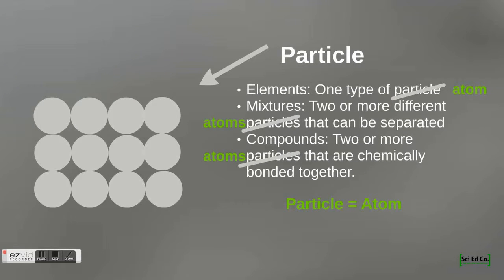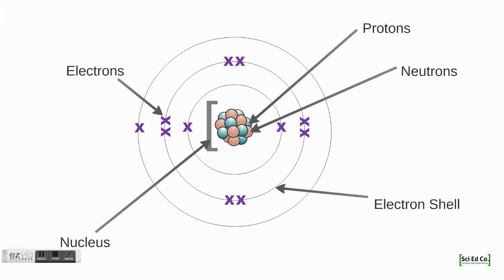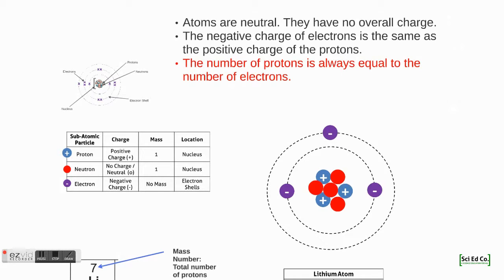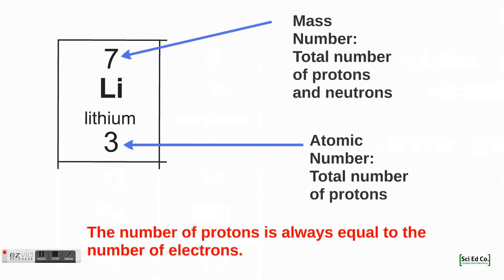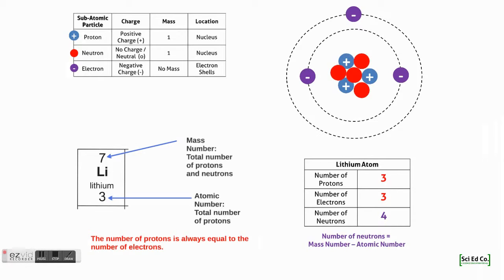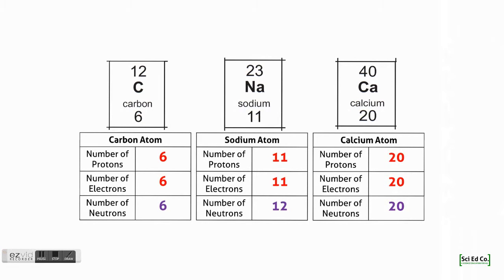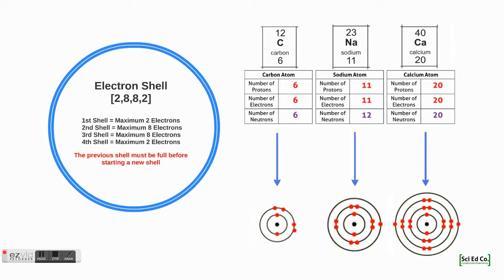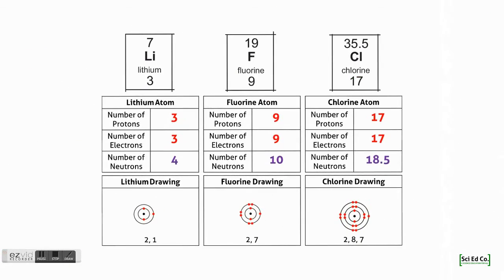Sci Ed Co. - GCSE AQA Chemistry Unit 1: Atoms and Atomic Structure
A Sci Ed Co video looking at Atomic Structure and Atoms. The content is designed for those studying the GCSE AQA Science courses. This is for Chemistry Unit 1.